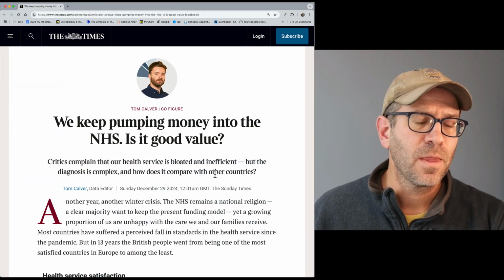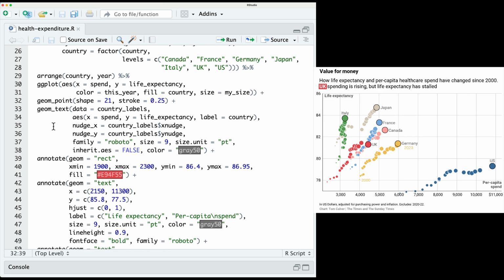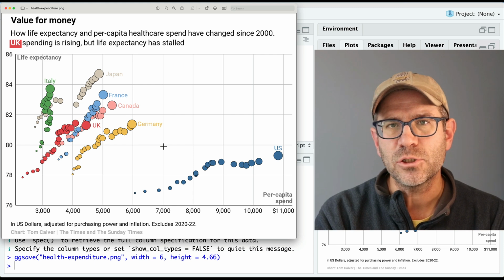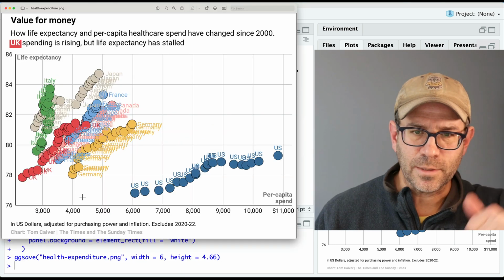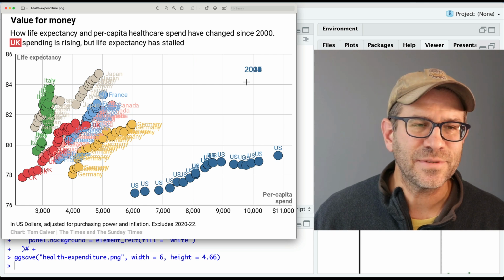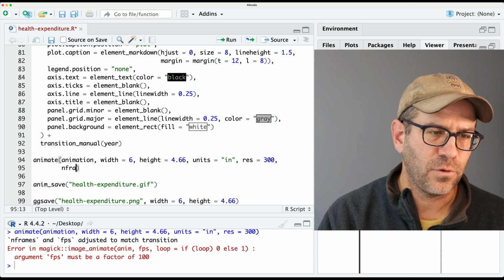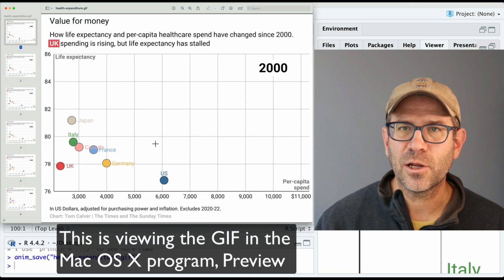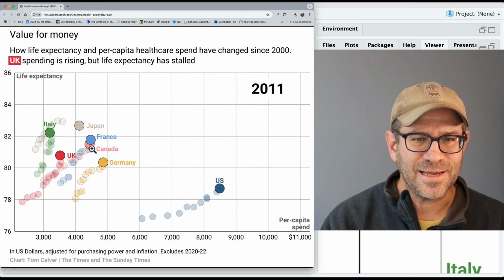Using gganimate to animate changes in life expectancy and health care spending with R (CC339)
0:00 Introduction
6:41 Modify appearance of static plot
9:46 Animating the plot as a GIF
18:39 Indicating the year of the data in the frame
26:21 Retain the previous time points
29:00 Adjust the positioning of France and Canada